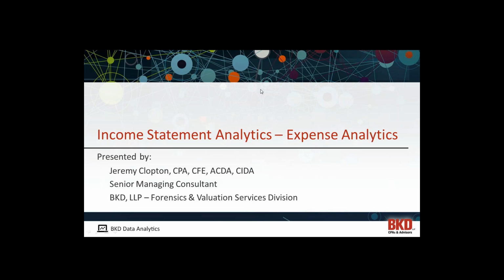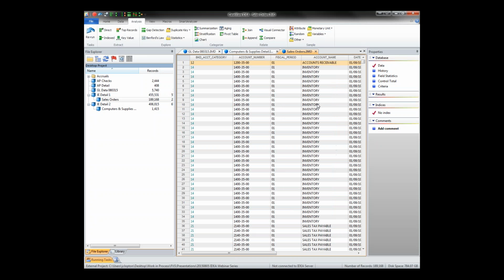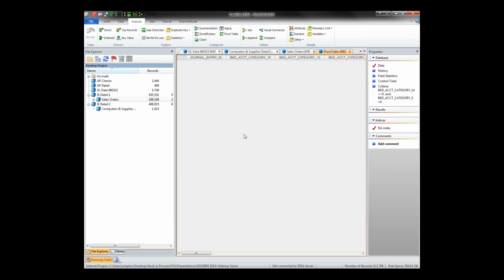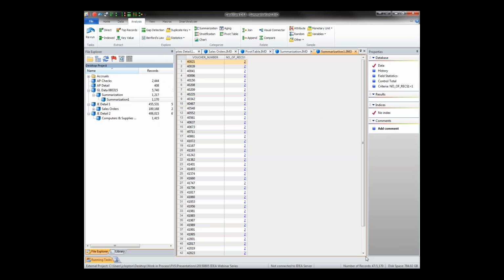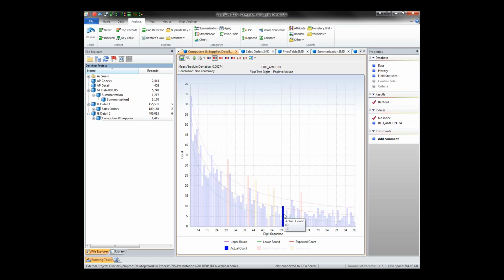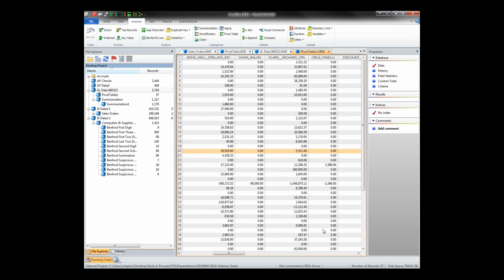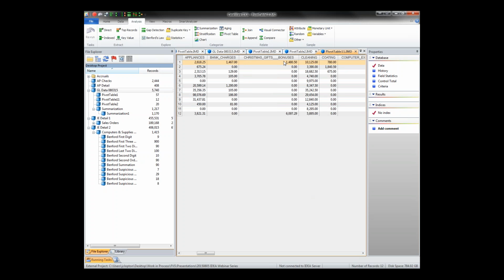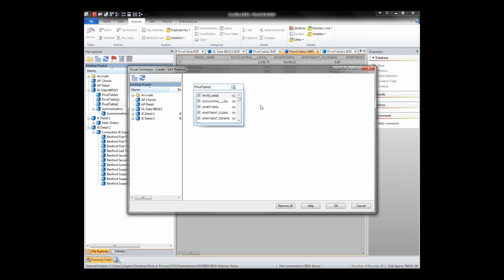Financial Statement Analytics Series: Income Statement Analytics - Expense Analytics